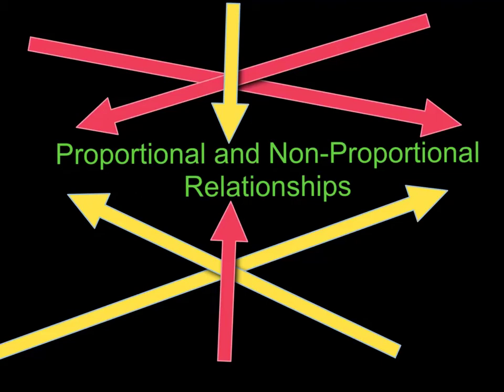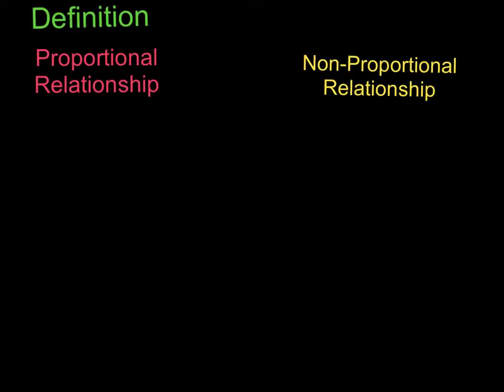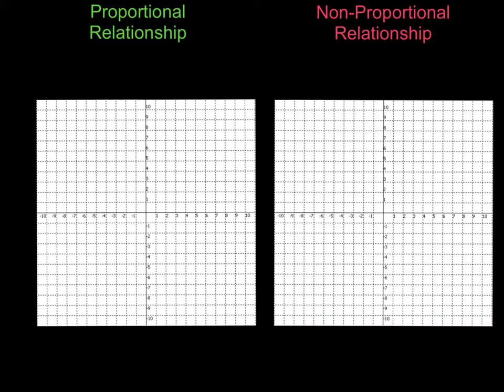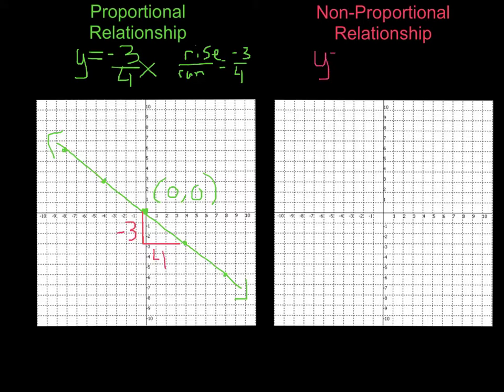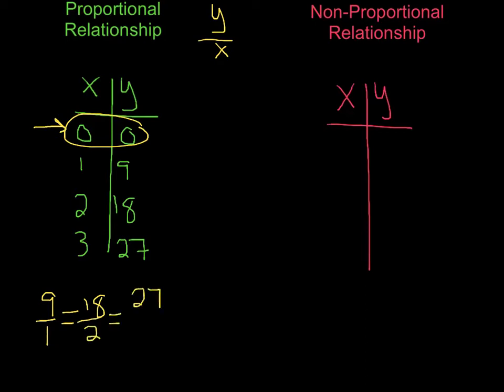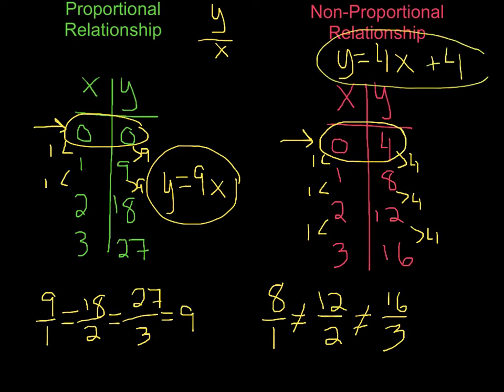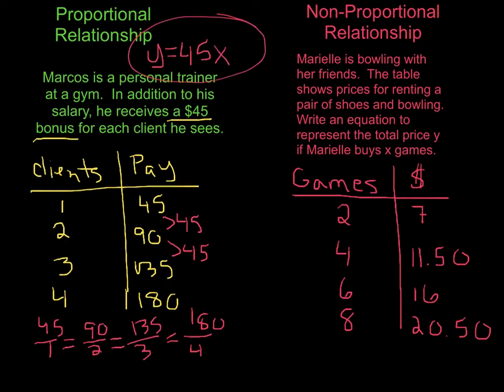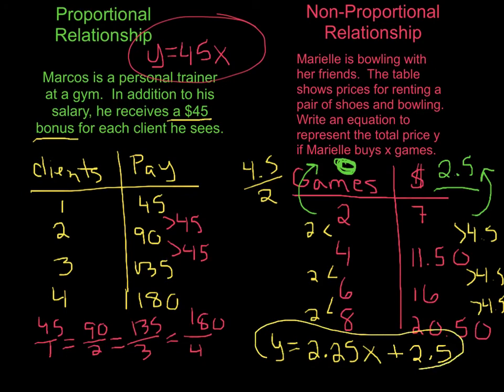Proportional vs Non-Proportional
Alg 4.3 Proportional vs Non-Proportional